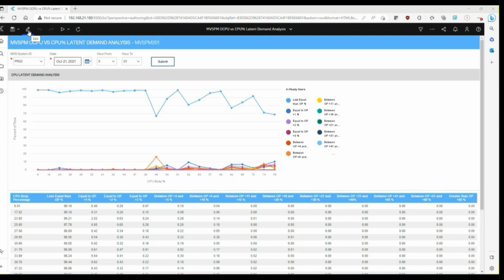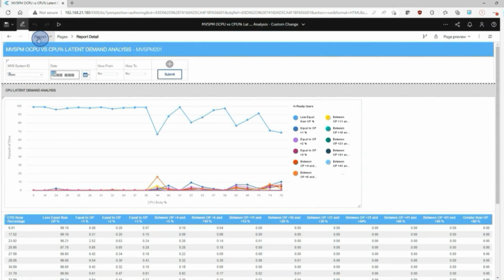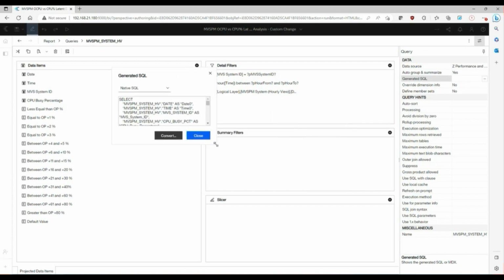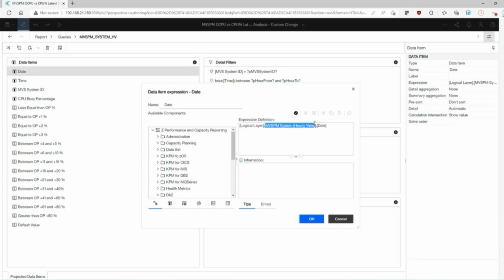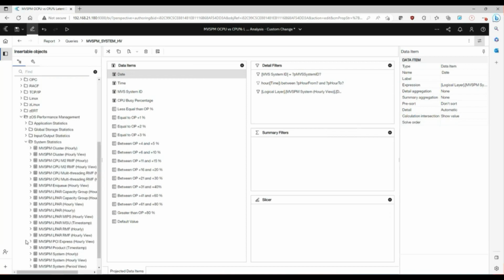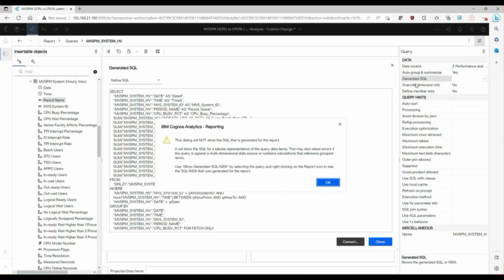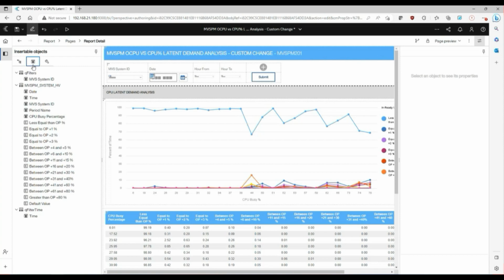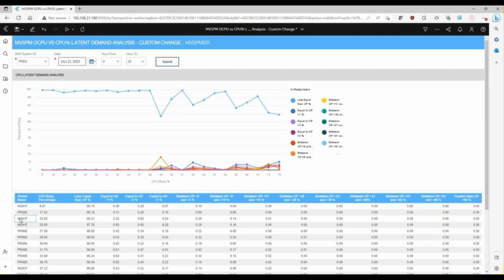IZPCA Cognos reports and modifying SQL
How to modify IZPCA Cognos reports and the underlying SQL